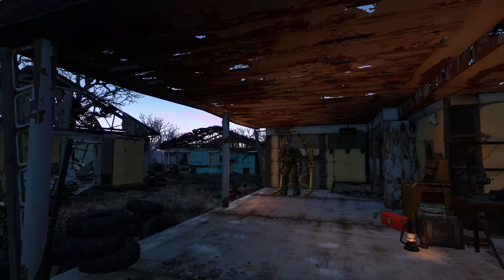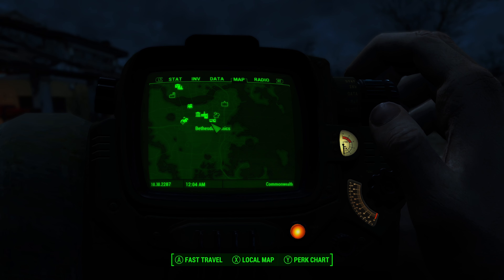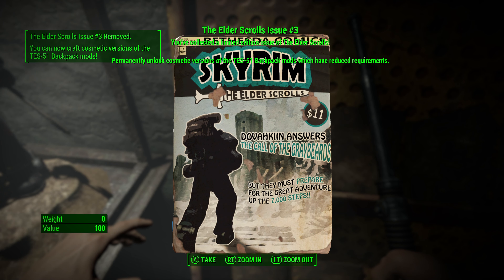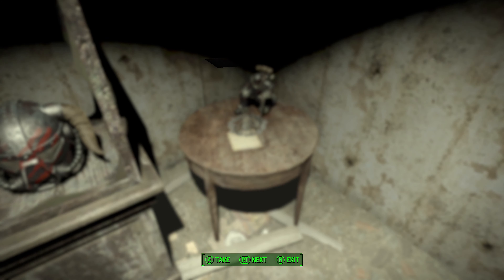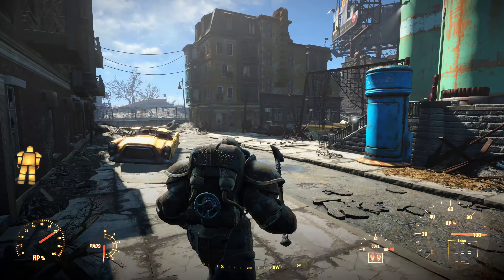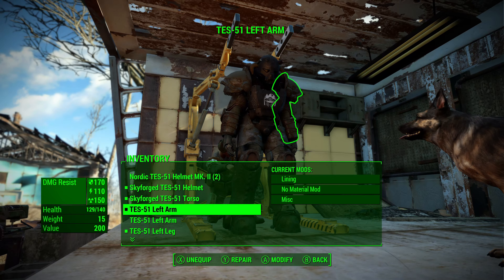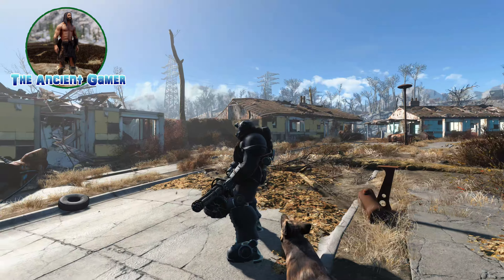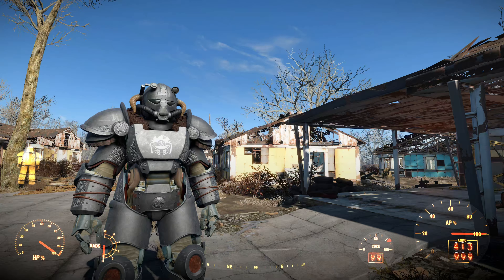Fallout 4 Mods Xbox Series X: Skyrim Power Armor! TES-51, 4K/60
Fallout 4 Mods Xbox Series X: Skyrim Power Armor! TES-51, 4K/60. TES-51 Skyrim Power Armor Mod! Looking for a little Skyrim in your Wasteland? This mod, by mod-author SoveriegnWalrus, adds Skyrim themed Power Armor to Fallout 4.
As a bonus, you get a boss Skyforge steel Warhammer, and a small but neat quest that ends with you getting the Armor.
The mod has been around a while, it's time tested, is extremely well made and will not break your game. The detail work and rendering for the Armor is excellent. TES-51 Power Armor comes with several craftable variants--Skyforged Steel and Nordic Warpaint--as well as Hot Rod Flames being three of them. The file size is 145 MB, not huge but not tiny. Put TES-51 in your load order with your other armor and clothing mods.
I am showing you the Skyrim Power Armor Mod on an Xbox Series X, but it works great on Xbox Series S or any Xbox One Console.

If you enjoyed the video, or found it useful, please click on that like button--it really helps!! Looking for more of a long term commitment? Lol!